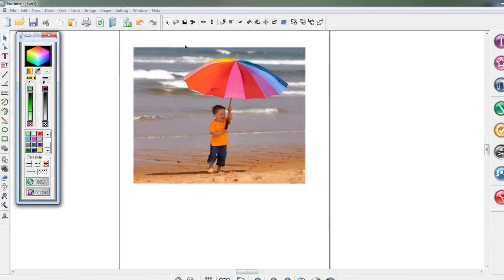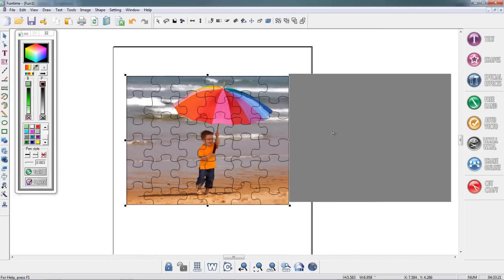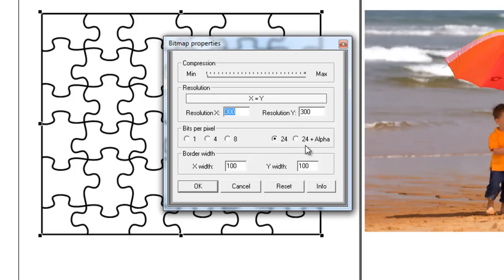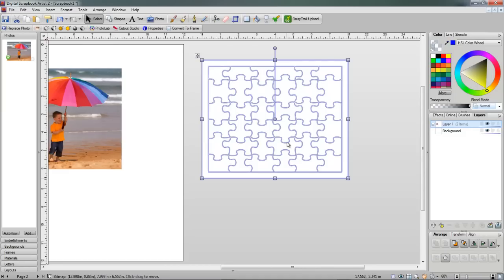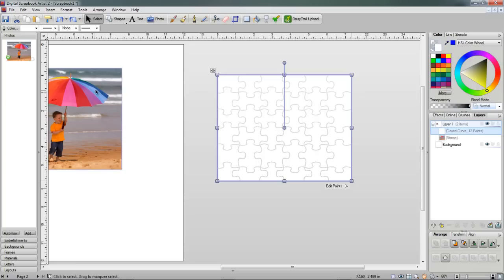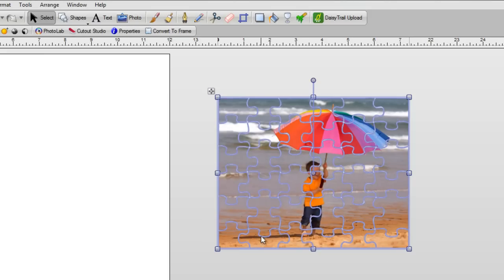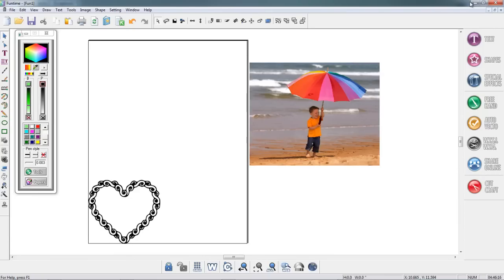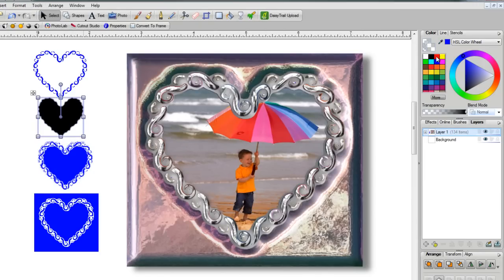From DSA 2 to Funtime and Back Again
This video is for those that are using both the Digital Scrapbook Artist 2 software and either the Funtime 2010 or the Pazzles Inspiration software.  This video shows how to exchange files between the two software's for some fun  results.